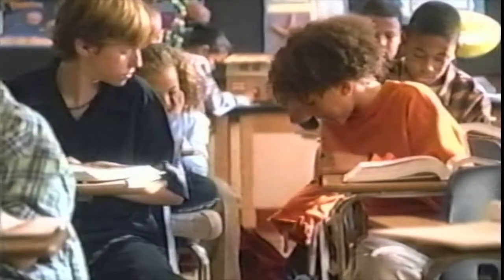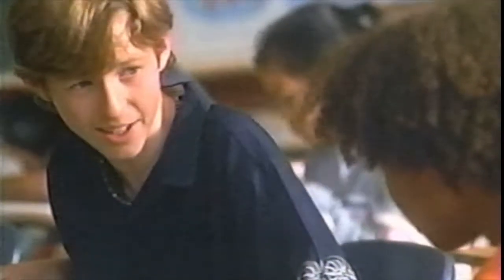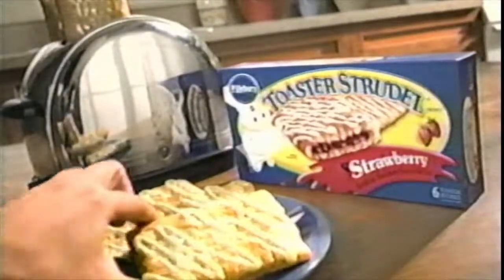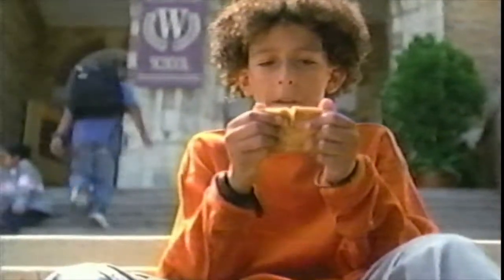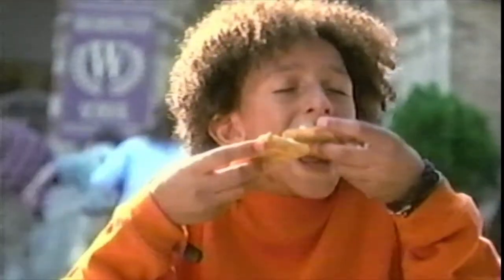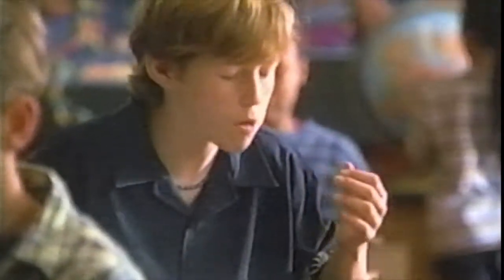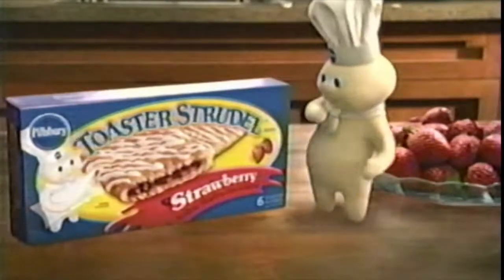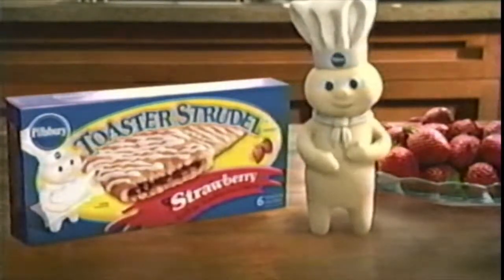Toaster Strudel Commercial "Even the crumb is yum" from 2003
Pillsbury Toaster Strudel commercial where a kid drops a crumb and another kid eats it.  Recorded on VHS during a Cartoon Network commercial break in 2003. All of my commercials were pulled off of VHS using the Digitnow Video Capture Card.